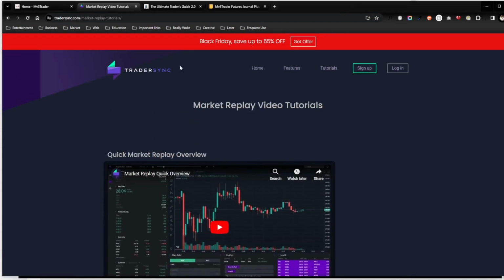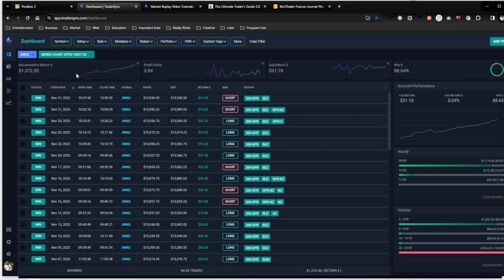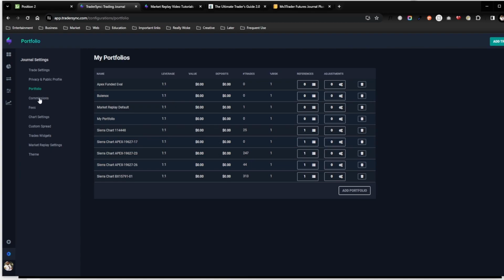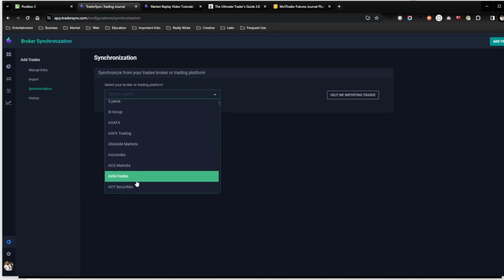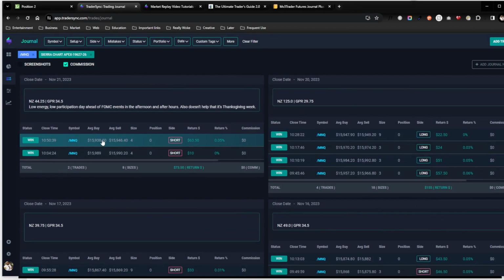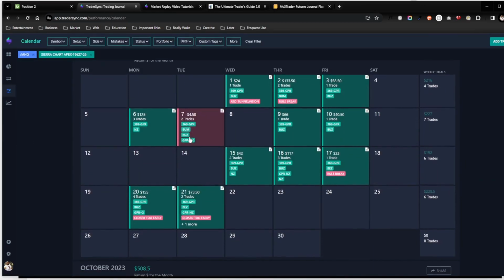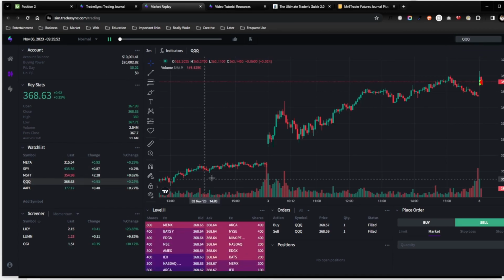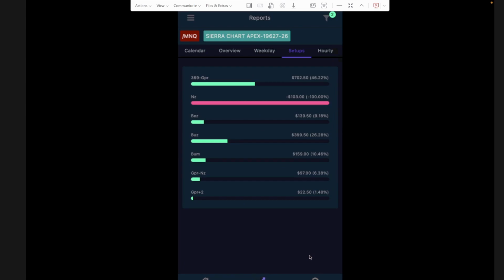TraderSync Review: Best Trading Journal for Sierra Chart 2024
Diving into the importance of journaling and introducing a powerful trading journal tool, TraderSync. Rob shares his personal experience with TraderSync and highlights its unique features that make it an ideal trading journal for Sierra Chart users. From the dashboard to portfolio setup, trade breakdowns, and even a market replay feature. We explore how TraderSync can enhance your trading practice. Plus, he provides exclusive details on a Black Friday sale for TraderSync. So grab your notepads and get ready for a comprehensive review of TraderSync on this episode of Sierra Chart Tip of the Month.

0:00 Best Trading Journal for Sierra Chart TraderSync Review Black Friday 2023
00:34 Black Friday Deal
00:39 TraderSync Tutorials
01:15 How to Access Exclusive Trading Insight
02:05 Journal Plus Sneak Peak
03:27 Tradersync Review
04:05 Importing trades from Sierra Chart
05:03 Configuring Commissions and Fees
06:40 Importing Your Trades
07:43 Analyzing your trading performance
09:34 Getting the most use out of Tradersync
11:17 Backtesting your strategy and ideas
12:51 Mobile app walkthrough
14:28 Take advantage of Tradersync Black Friday sale

///LINKS MENTIONED///

Improve the efficiency of your strategy with TraderSync.